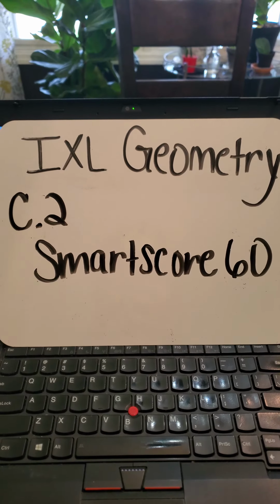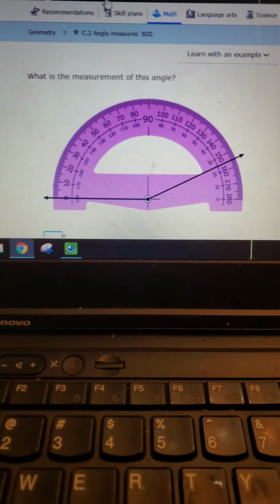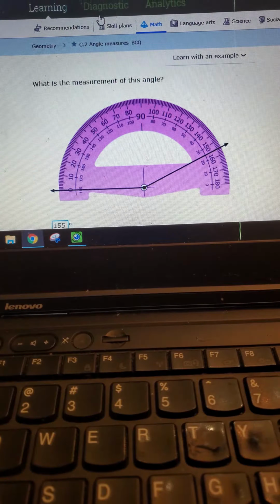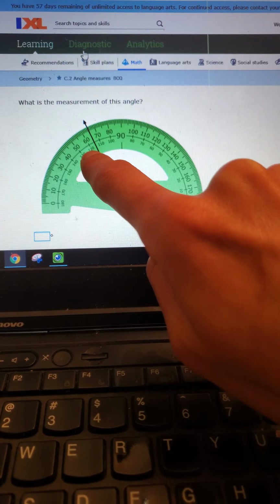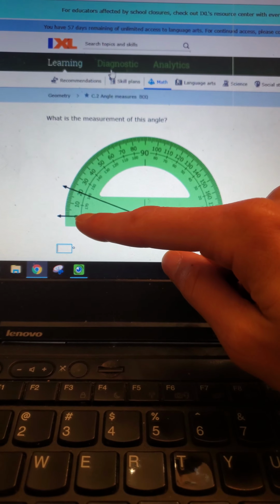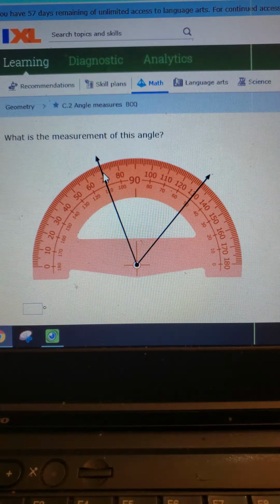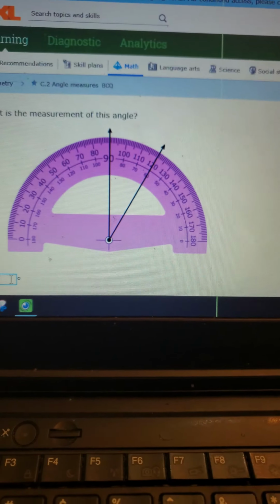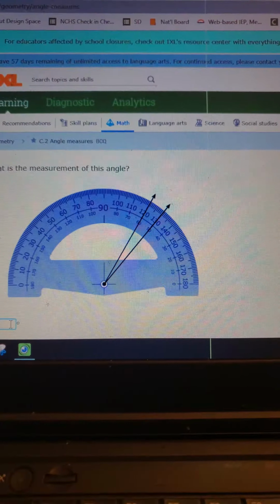IXL C.2 Angle Measures